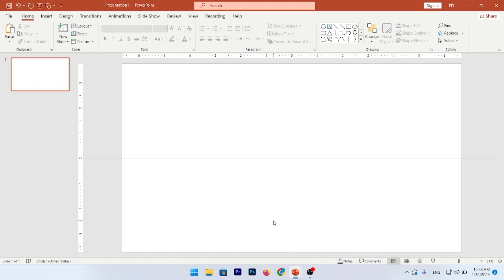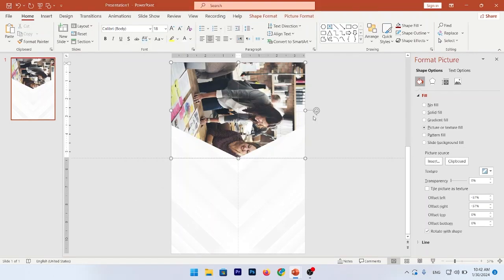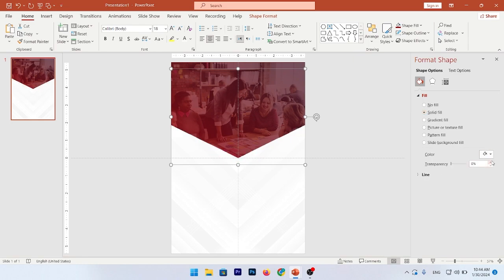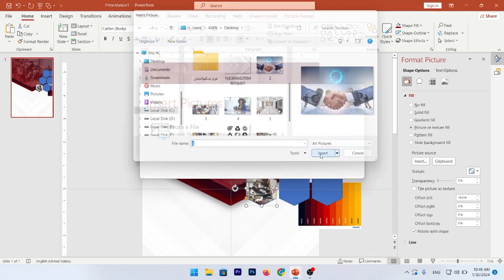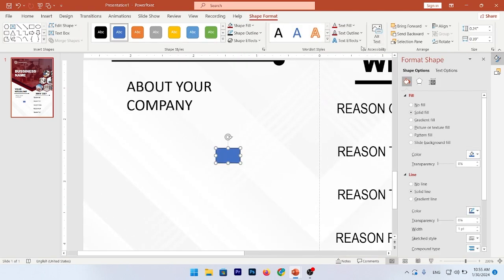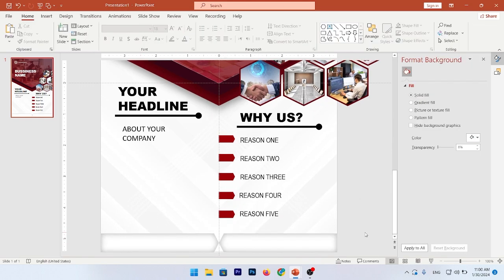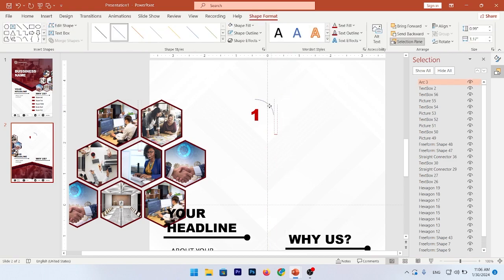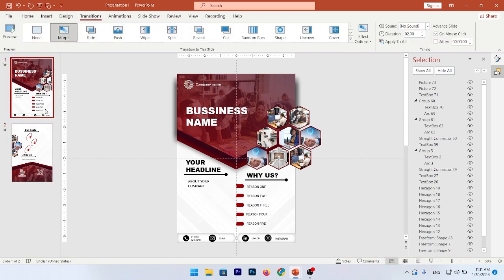PAMPHLET DESIGN : PRESENT YOUR BUSINESS PROFESSIONALLY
HI EVERYONE ...
WELCOME TO STEP BY STEP POWERPOINT

AS YOU LIKE OUR VIDEO ABOUT PAMPHLET DESIGN...
I PREPARE YOU ANOTHER DESIGN FOR PAMPHLET IN POWERPOINT ...

YOU WILL LEARN HOW TO CREATE NEW SHAPES. HOW TO ROTATE PICTURE IN SHAPES NUMBER DESIGN ... AND TRANSITION

BY OUR CHANNEL YOU WILL BE AS SAME AS AN EXPERT IN POWERPOINT
SEE ANOTHER TUTORIALS ..

LIKE VIDEOS
and

THANK YOUUUUU ALOT